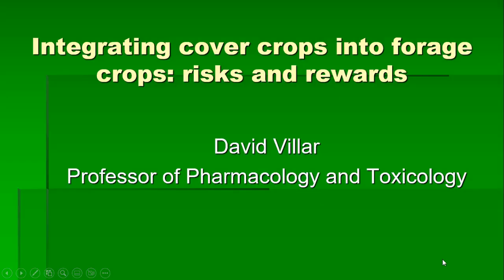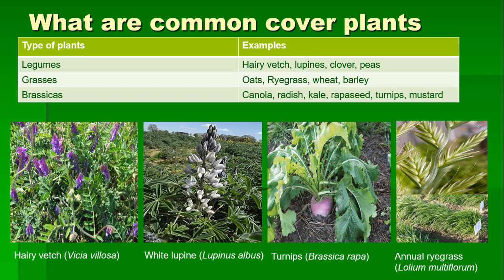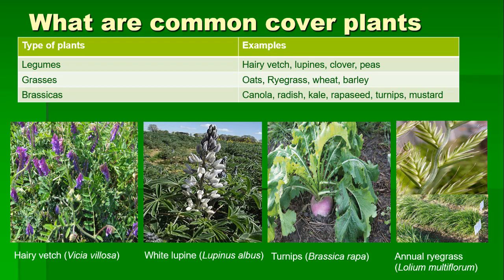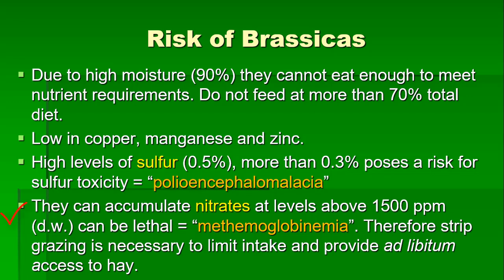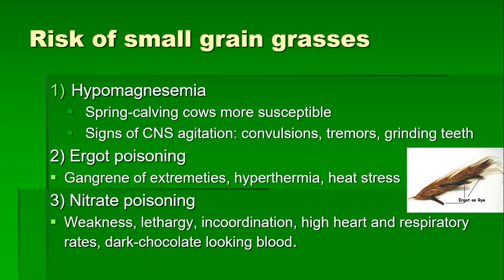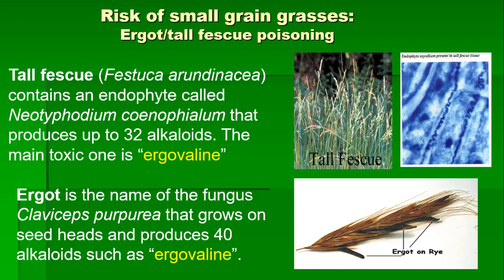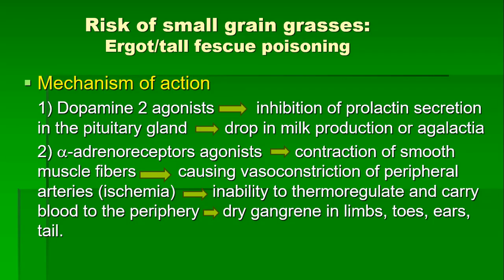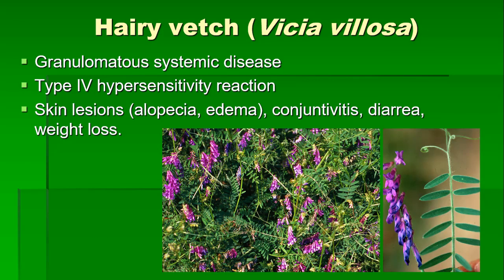Risks associated with cover crops in livestock